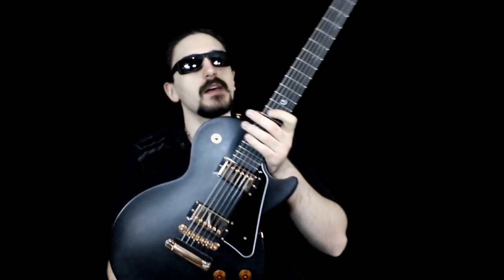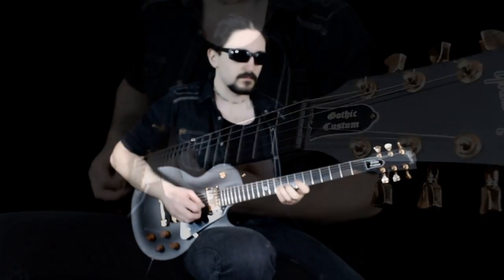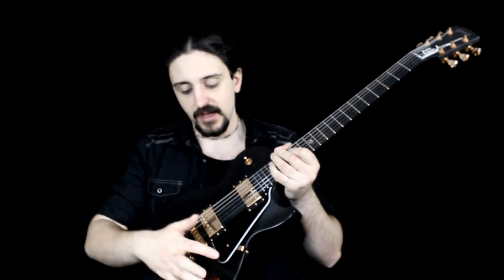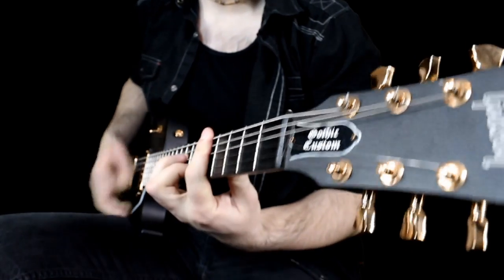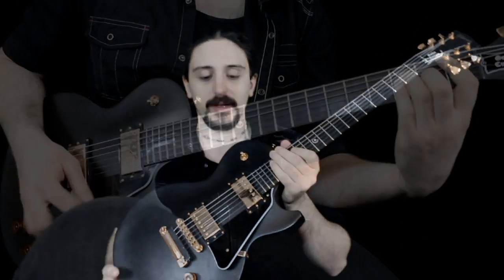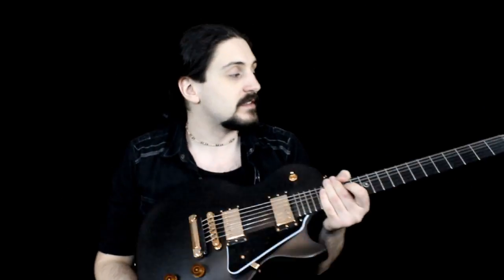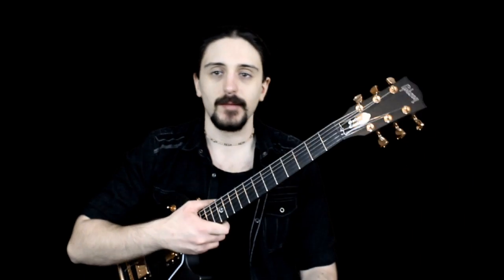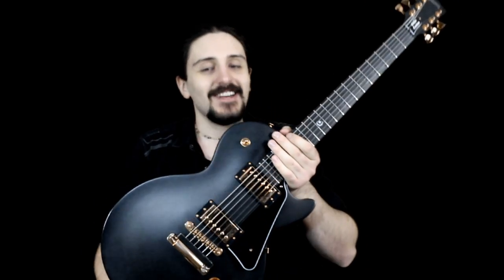Gibson Les Paul Gothic Custom (Plus Storytime with Little V)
WARNING: this video has feels you've been warned! Some of you wanted a review of my black les paul so you get that plus the story behind it! :)
Little V proudly endorses Timber Tones Guitar Picks and Razer Gaming: